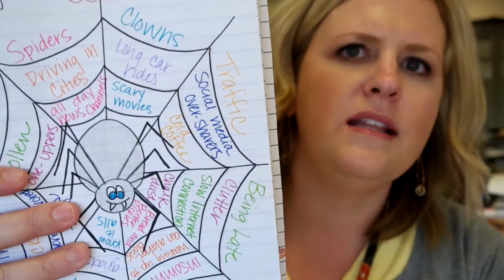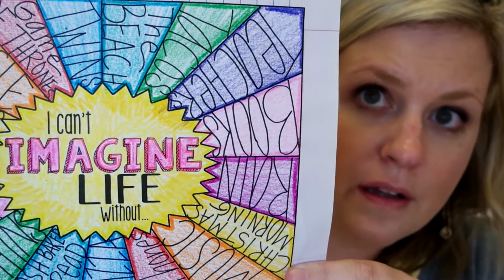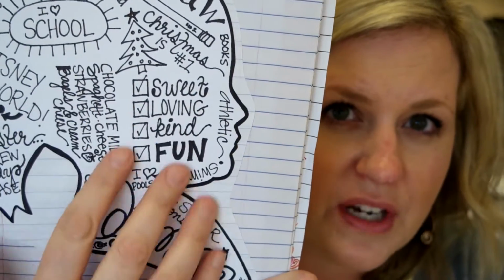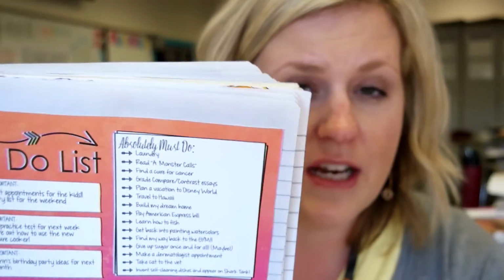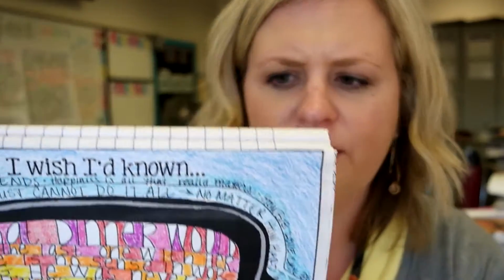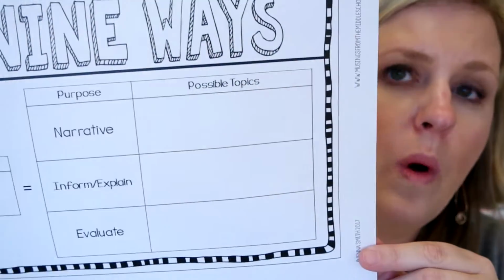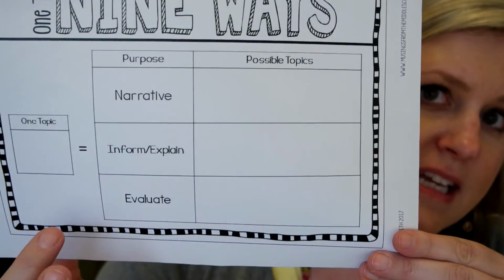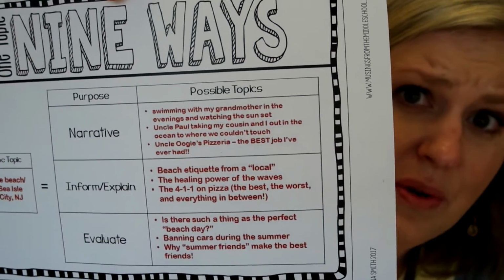Writing from Lists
List writing is a great way to get better, more authentic writing from your students. It's a perfect activity to incorporate in to your writer's notebook practice or any writing class you teach.